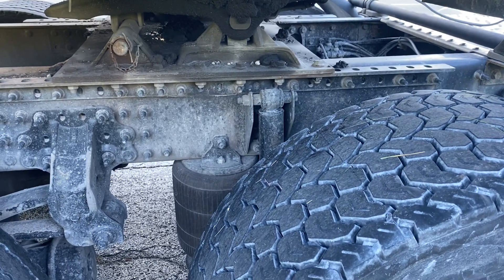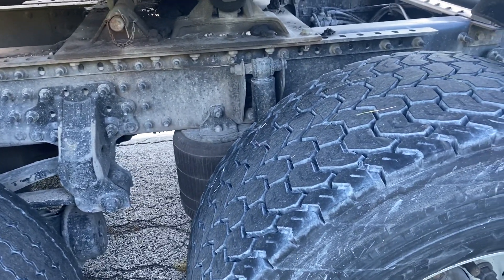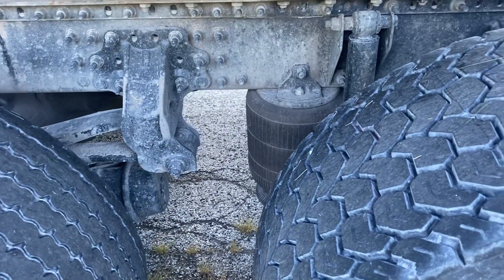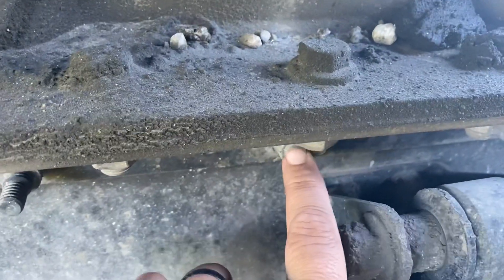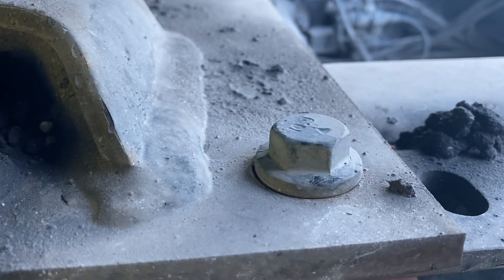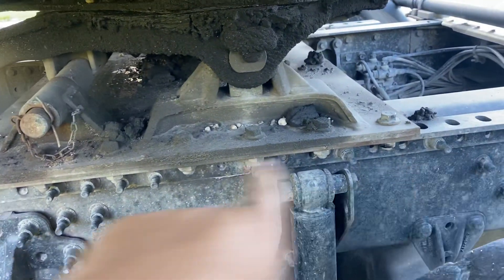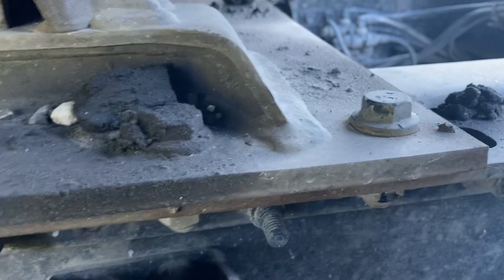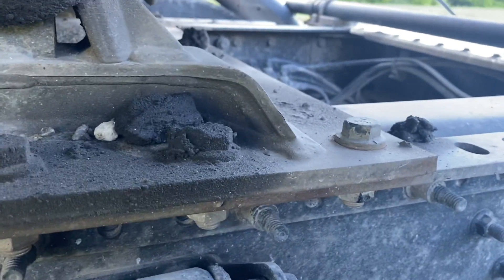Quick Tip on a Truck Inspection